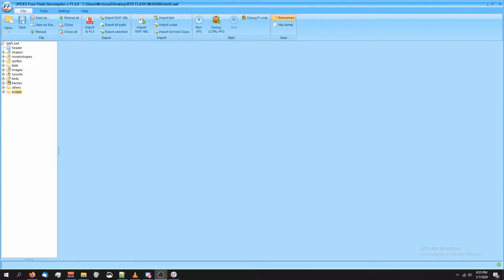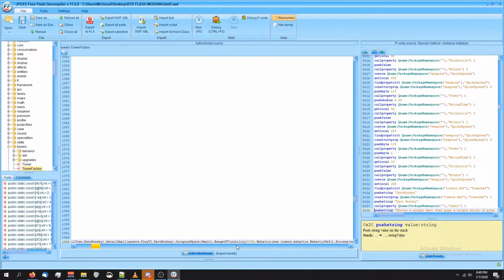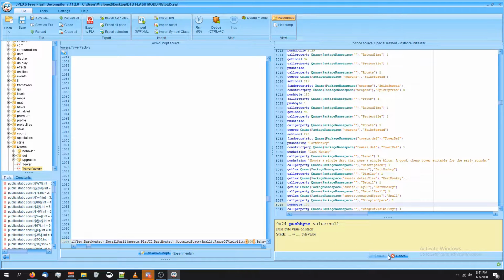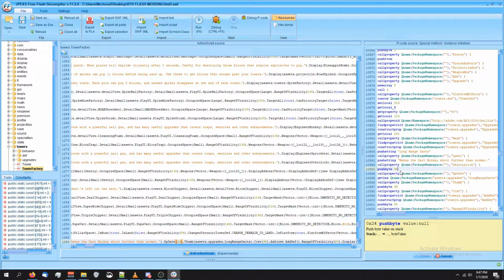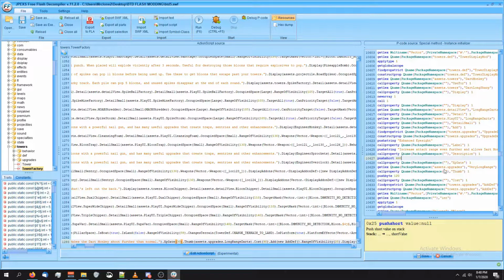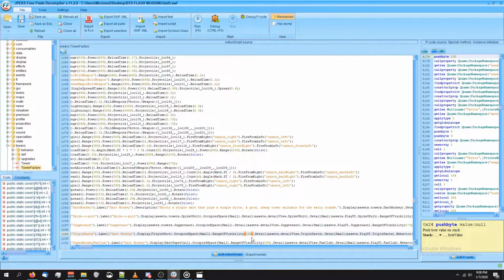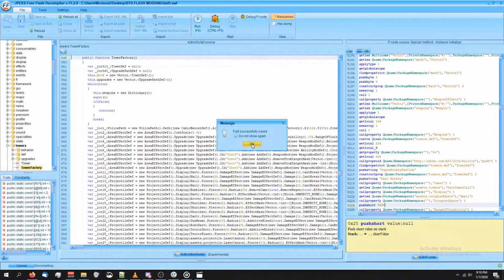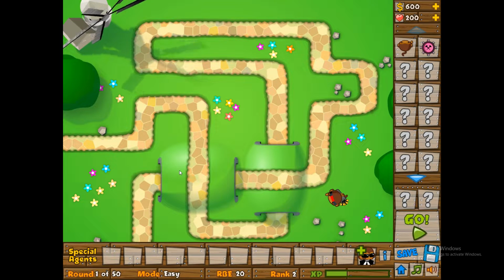How to modify towers in BTD5 Flash Deluxe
Hey all, in this video we'll cover how to edit simple values by changing the range, xp/rank requirements, and cost of the Dart Monkey in BTD5 Flash Deluxe